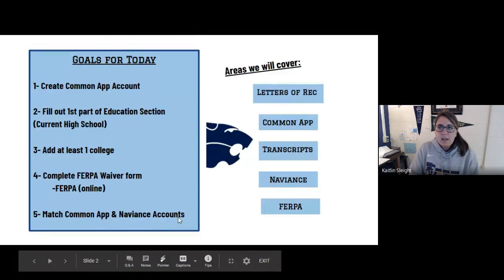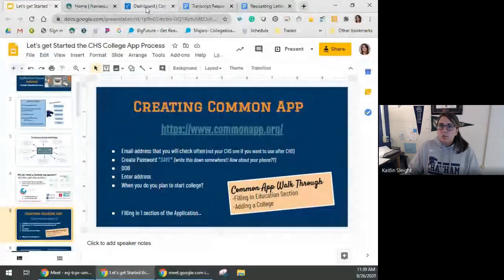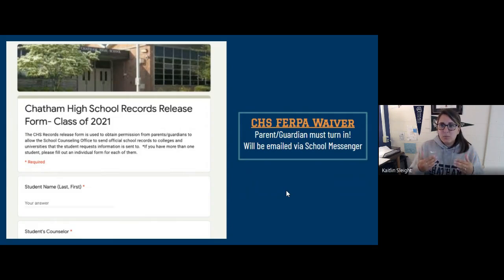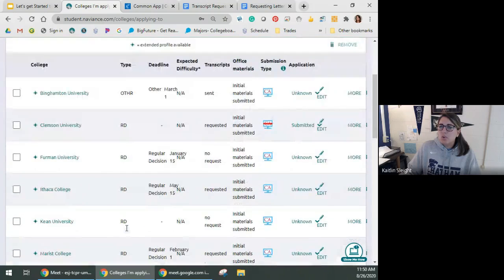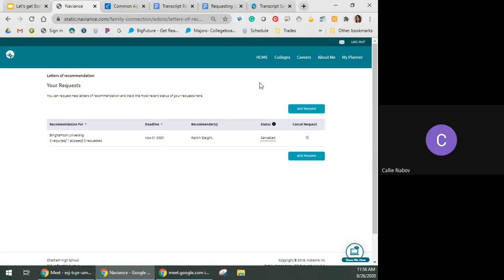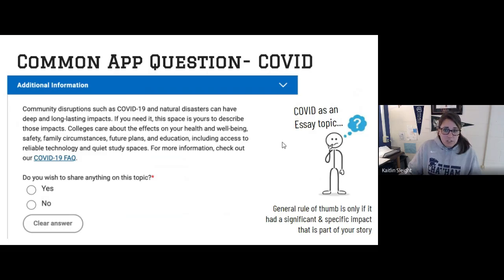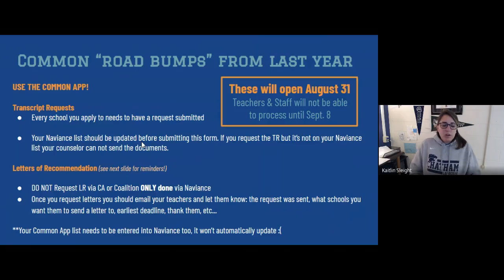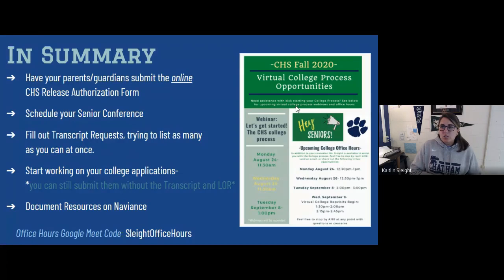CHS College Process Webinar 8/26/2020